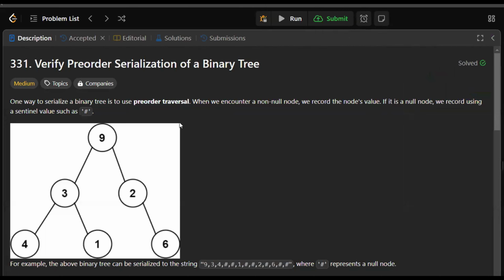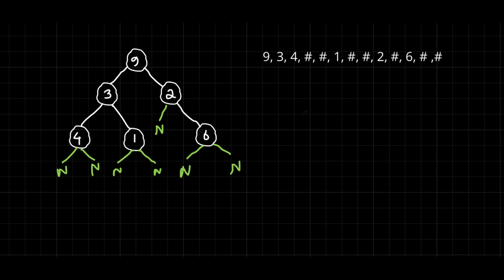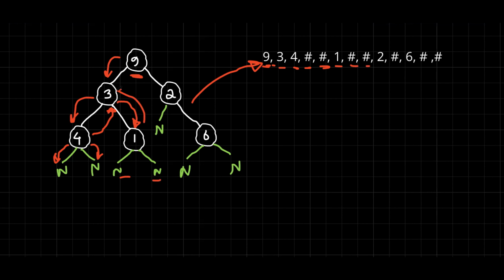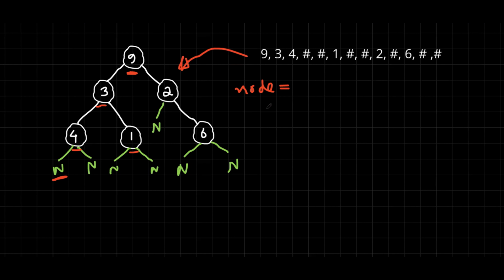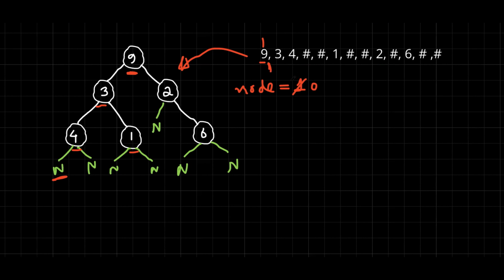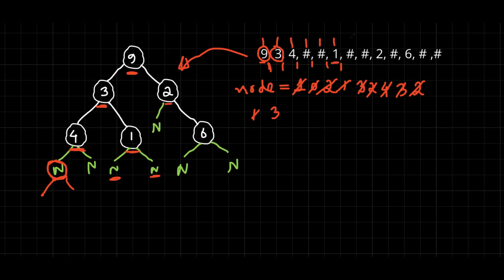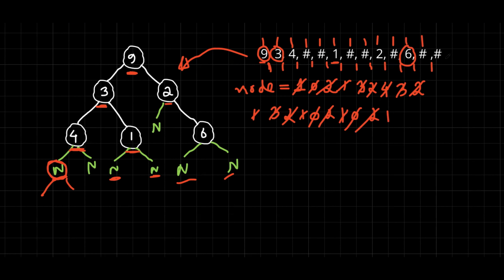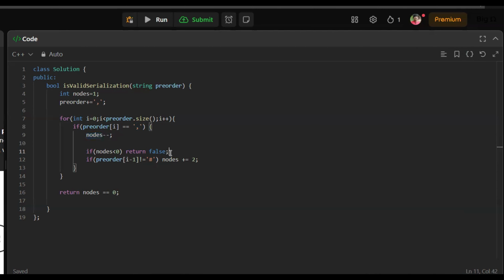Verify Preorder Serialization of Binary Tree | Amazon Interview Question | LeetCode 331 | C++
Timestamp:
0:00 - Understand the Problem
0:33 - Solution of this Problem